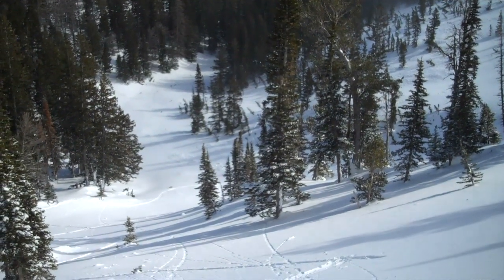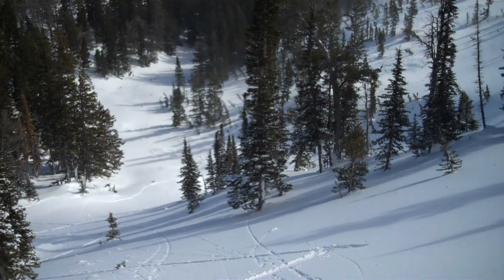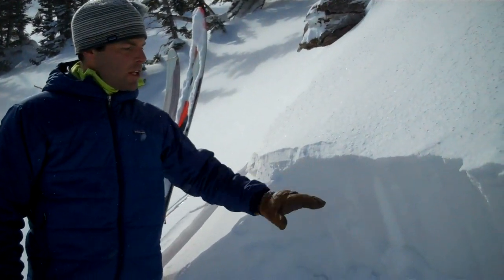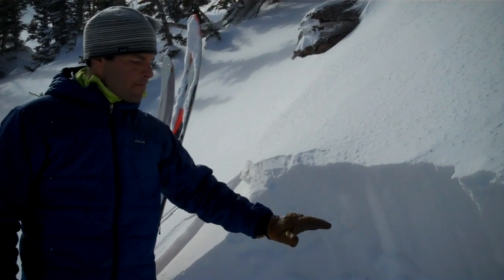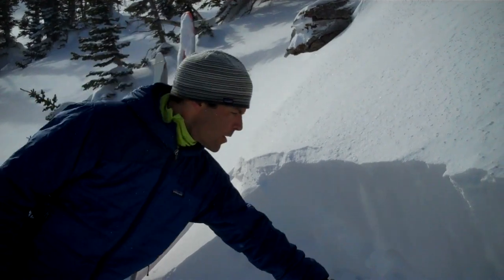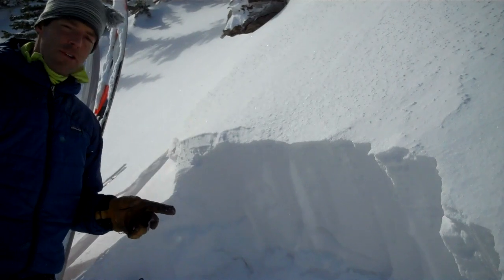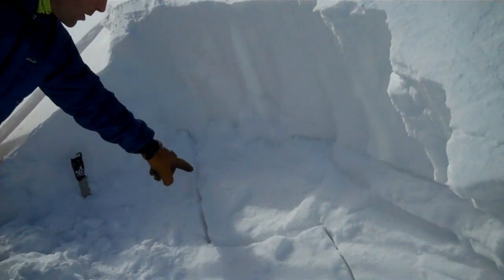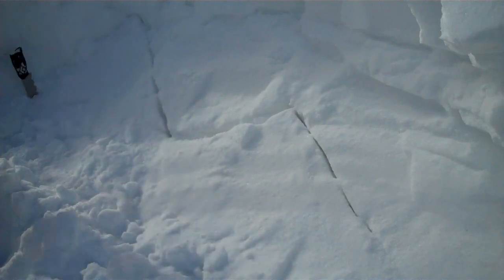Avalanche Bridger Range 24 Feb 2012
Mark Staples investigates a natural avalanche on Sacajawea Peak.  It broke on near surface facets he found 2 weeks ago in the same area.  See these facets right after they were buried